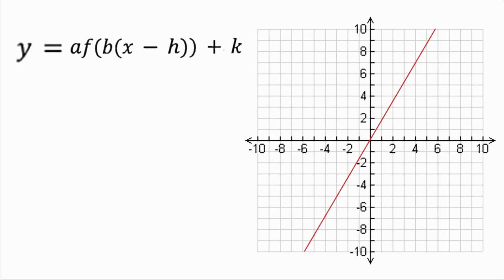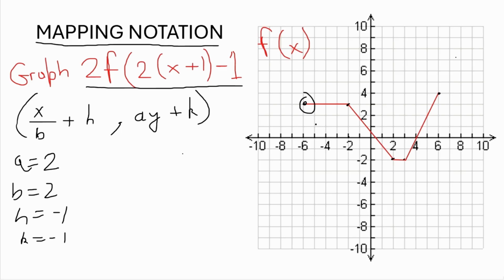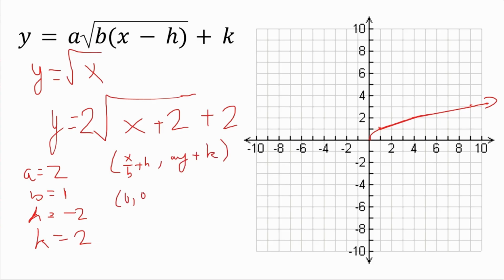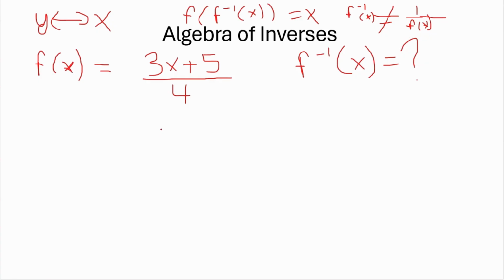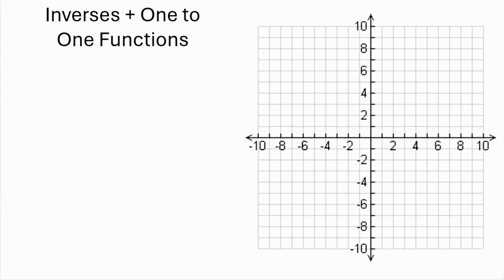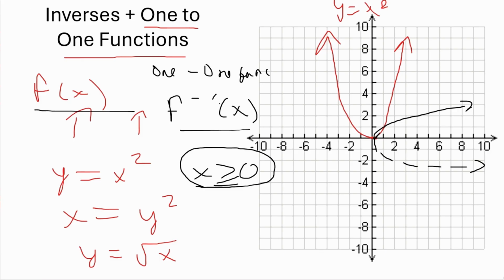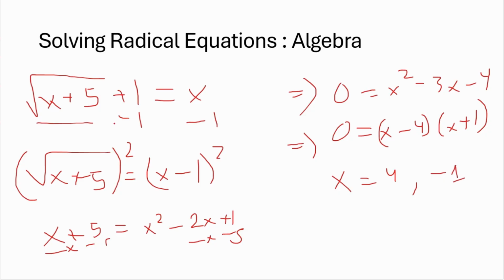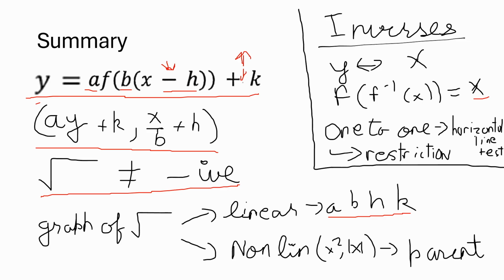Unit 1 and 2 Transformations + Radicals Crash Course MB PreCalc40S Exam Prep